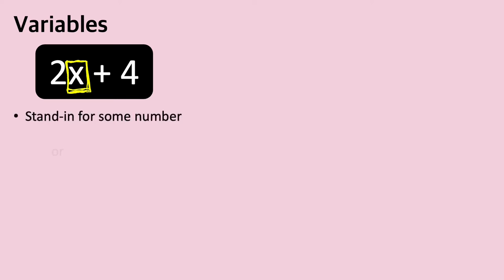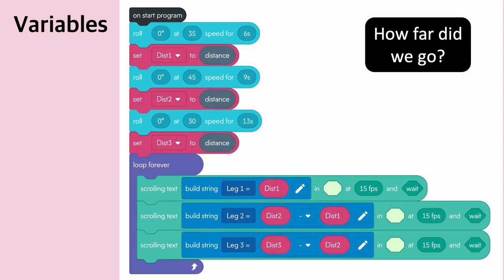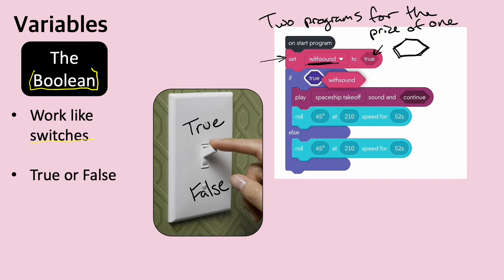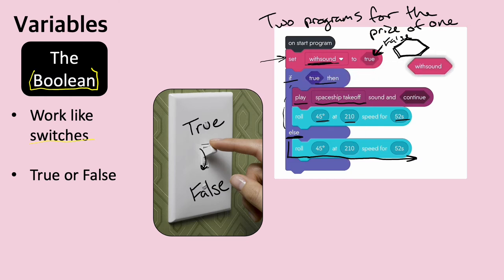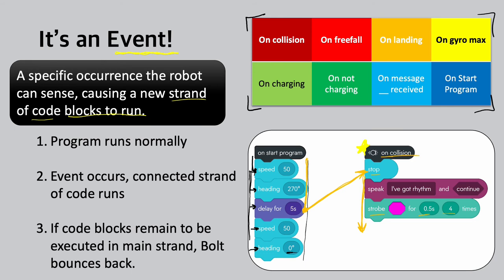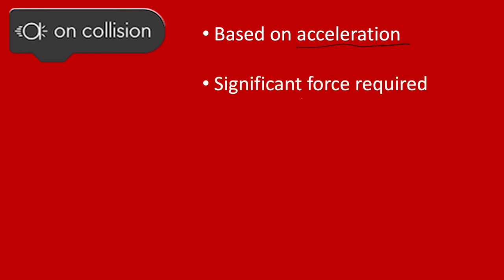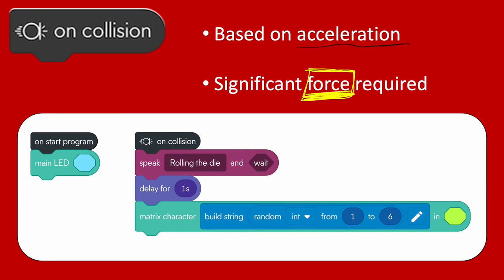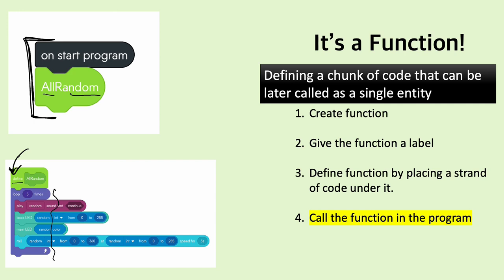Basics of Sphero Bolt Tutorial 3: Variables, Communications, and Functions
This third and final presentation of a three-part series goes over the use of variables, communications, events, and functions.